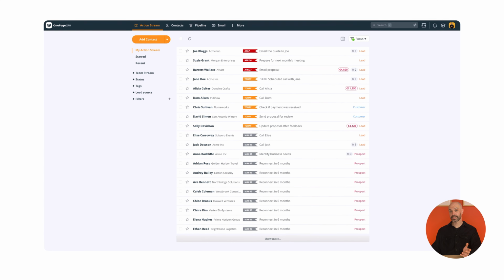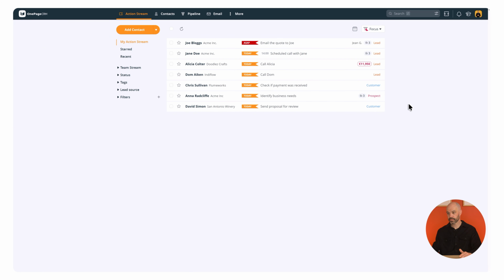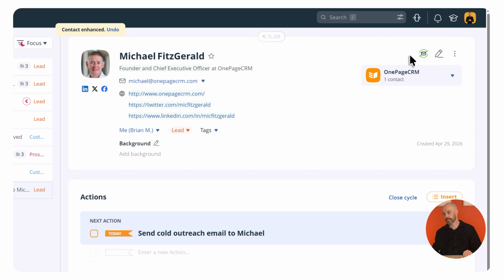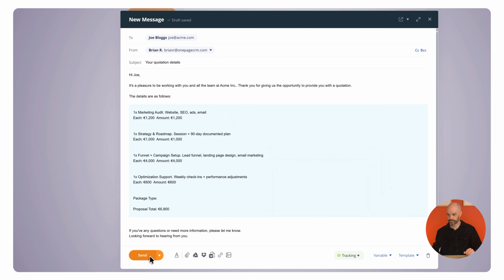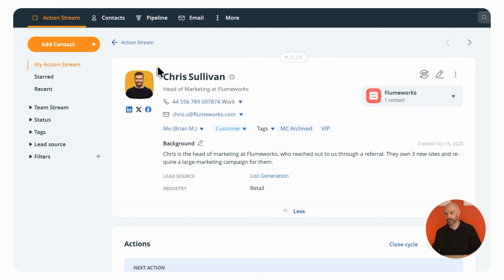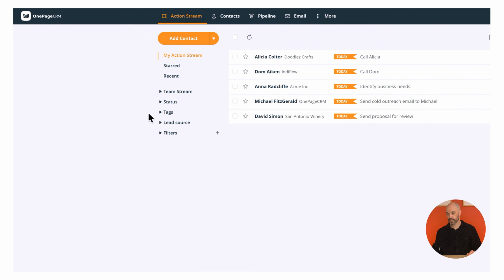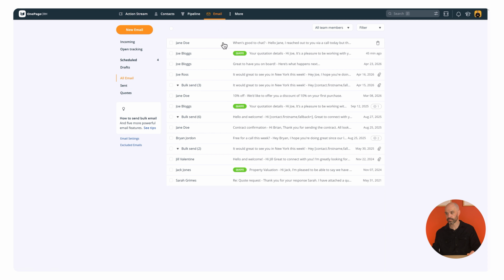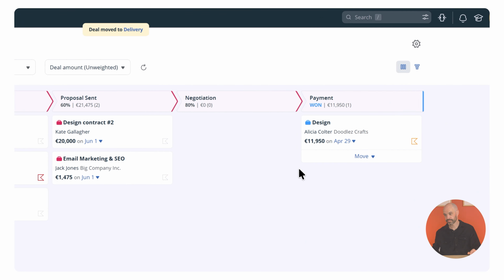The 6-Minute Demo That Will Transform Your Sales Routine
In this quick, live CRM demo you'll see how OnePageCRM organises your entire sales day in one clean workspace — from contacts, follow-ups, deals to emails — all in 6 minutes!

The demo covers:
→ The Action Stream — your daily workspace, showing exactly who needs attention and when.
→ Adding contacts with the Lead Clipper (from LinkedIn, email & web)
→ Emailing a quote, logging calls, and setting follow-up automations
→ Onboarding new clients with pre-built task sequences
→ Bulk email to segmented contact lists (up to 1,000 contacts)
→ Pipeline management and the Forecast View

OnePageCRM is built for salespeople and small businesses who want a CRM they'll actually use — not one that takes hours to manage.

💰 Plans start from $9.95/month
💬 Top tier support via live chat, email & screenshares
TIMESTAMPS
0:00 The Action Stream: your daily workspace
1:09 Adding contacts & Lead Clipper
1:48 Creating deals & emailing quotes
2:47 Call logging & automation workflows
3:32 Client onboarding sequences
4:17 Bulk email, segmentation & email sync
5:25 Pipeline & deal management
6:06 Results, free trial & pricing